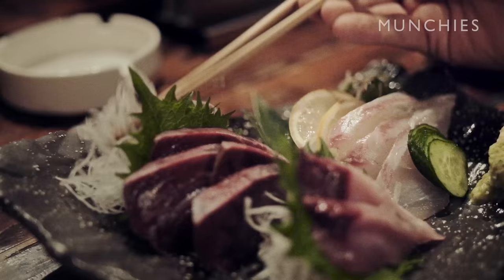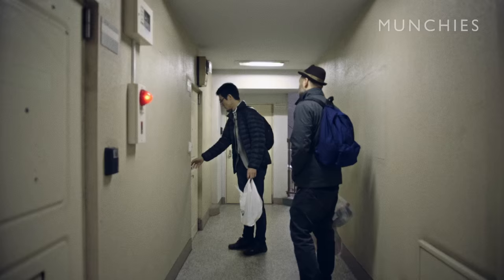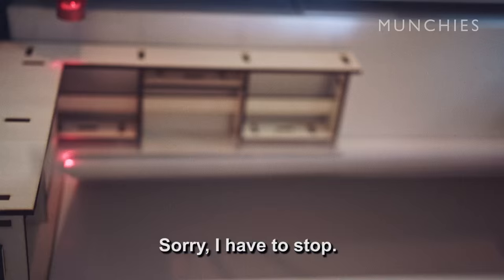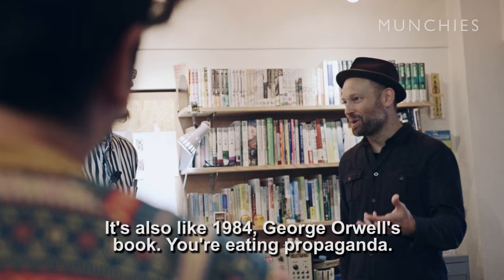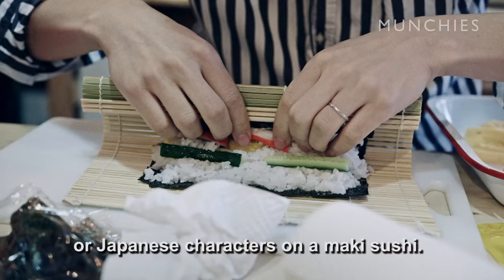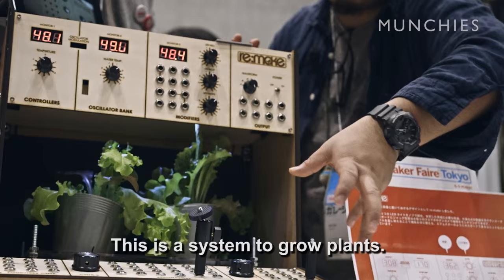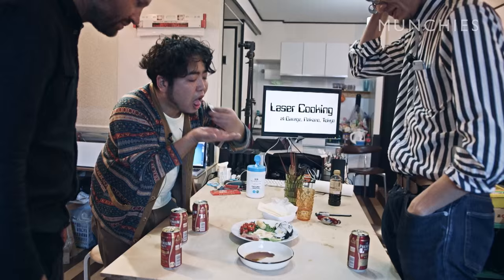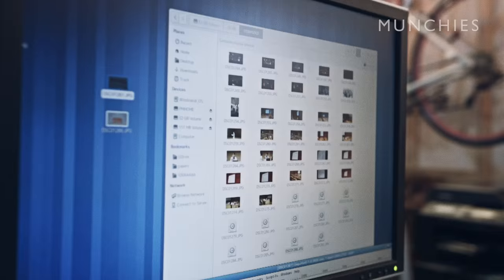Food Hacking: Laser Bacon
The new MUNCHIES series Food Hacking reimagines the ways that people around the world cook and eat. Host Simon Klose, a documentary filmmaker from Sweden, explores the cutting-edge technologies that are permeating and transforming Japan's culinary scene. Neither a chef nor a hacker, Simon is curious about subversive cuisine at the intersection of ecology and technology.

In this episode, Simon visits Kentaro Fukuchi, a professor who wants to fuse cutting-edge technology with the Japanese tradition of eating raw meat. Using an industrial laser, Professor Fukuchi is able to fry just the fat in raw strips of bacon while leaving the rest intact.